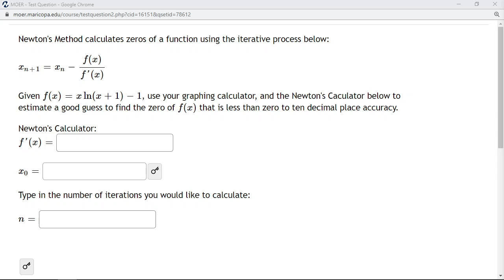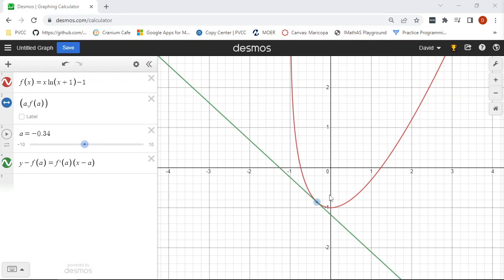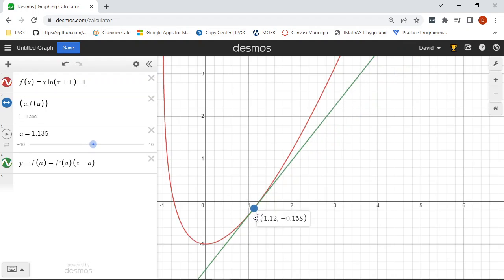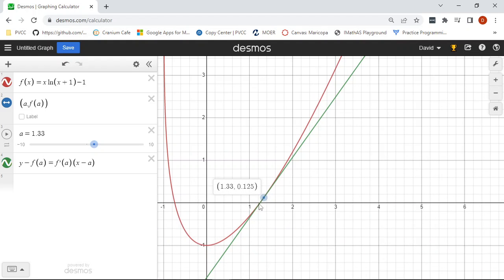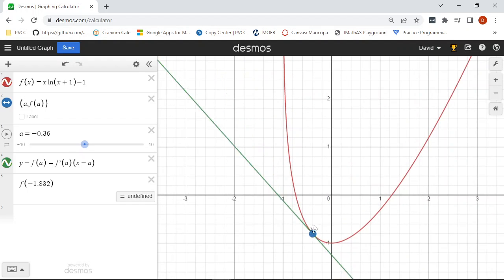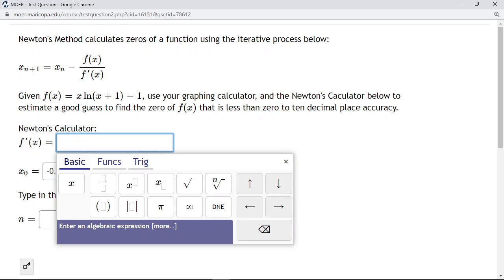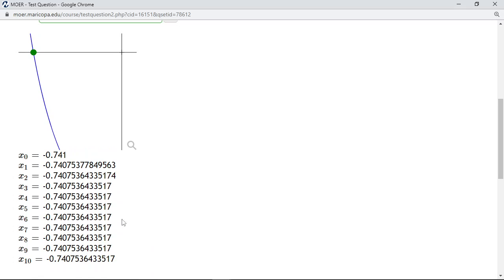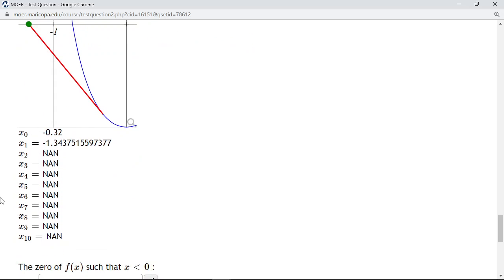MOER Support - Newtons Method - Using Technology to help make good "guesses".